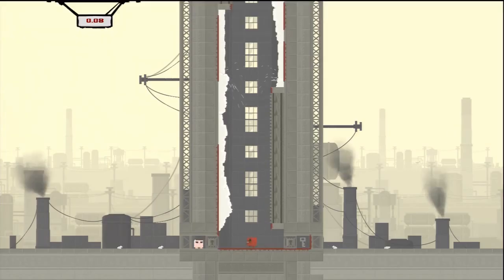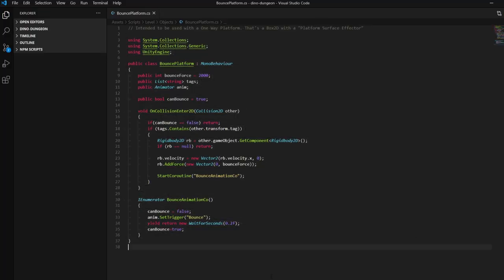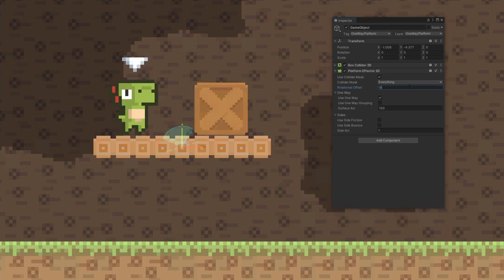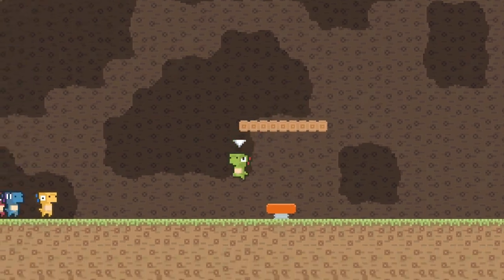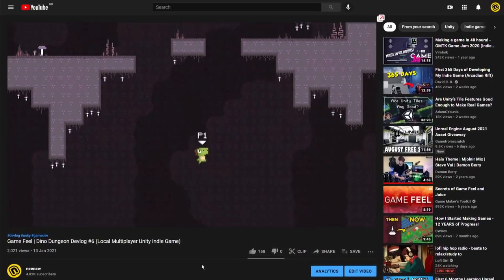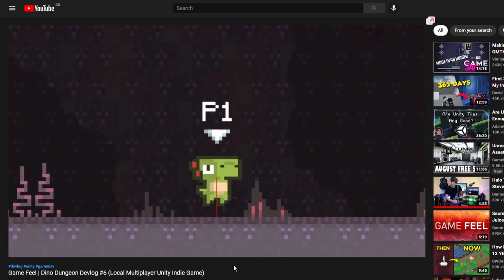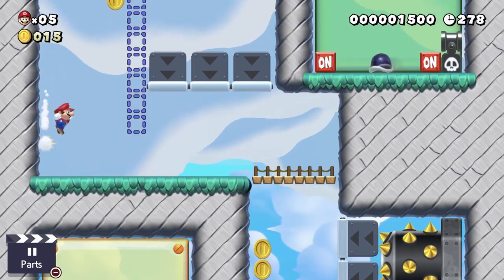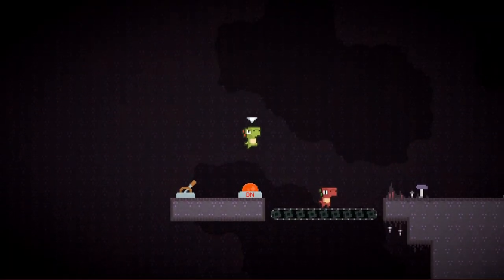Making New Movement Mechanics for My Game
This is Dino Dungeon Devlog #10! Here we will add new movement mechanics to the game. We will explore more advanced movement mechanics, focussing on verticality. We will implement Jump Pads, One Way Platforms, Ladders, Character Colliders, Double Jump, Wall Sliding, and Wall Jumping. With these different mechanics, we give players far more interesting locomotion options.

Dino Dungeon is a Puzzle Platformer with Local Multiplayer for up to 4 players.

🕒 Time Stamps
00:00 the start
00:31 jump pad
01:00 one way platforms
01:59 ladders
02:33 jumping on heads
03:23 double jump
04:03 wall sliding + wall jumping

The style of this video is similar to Vimlark and DevDuck in parts.
A large influence on this series has come from creators like Dani and Randy.